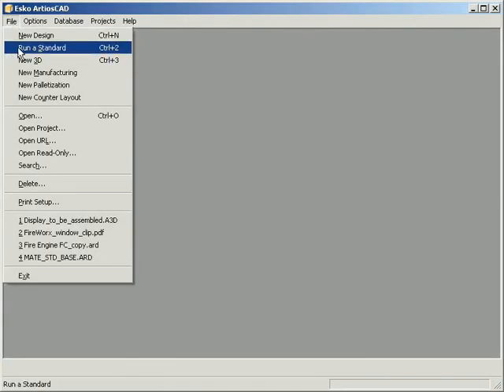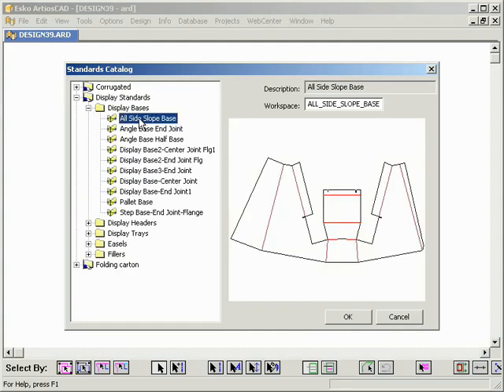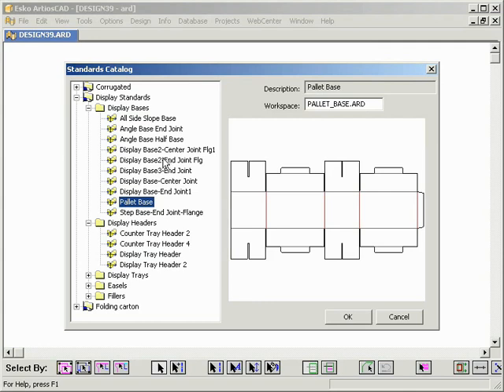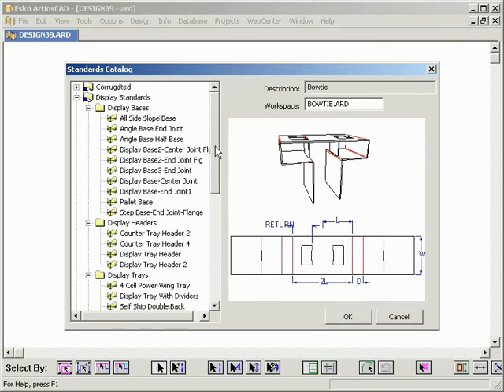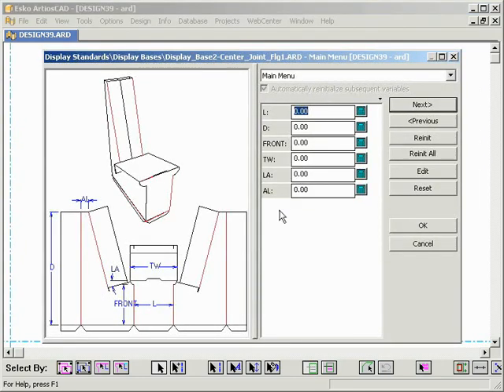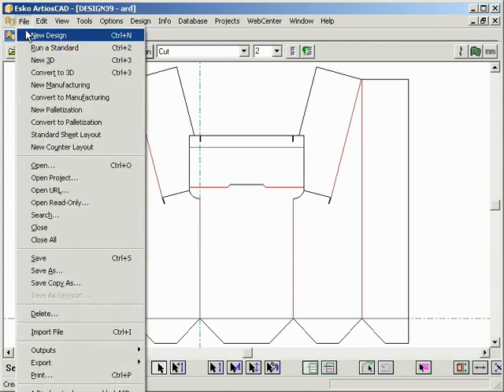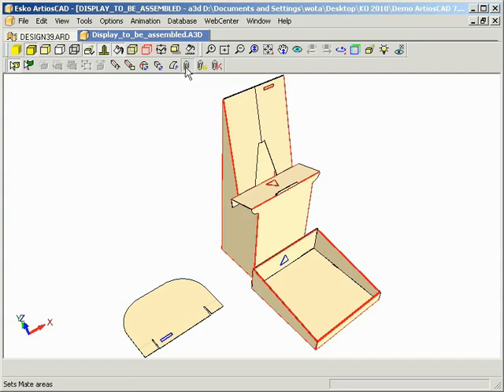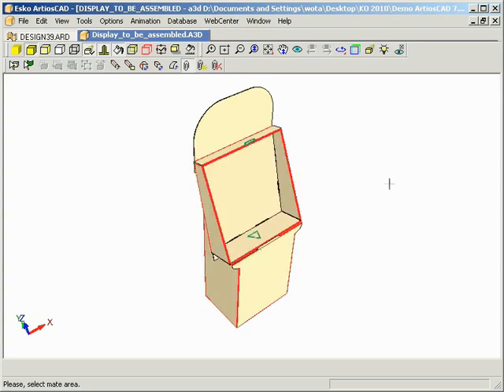ArtiosCAD – каталог POP-дисплеев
В ArtiosCAD появился каталог шаблонов POP-дисплеев. Это позволяет создавать POP/POS конструкции за считанные минуты. Хотите узнать больше?